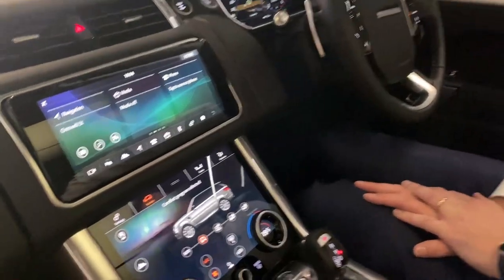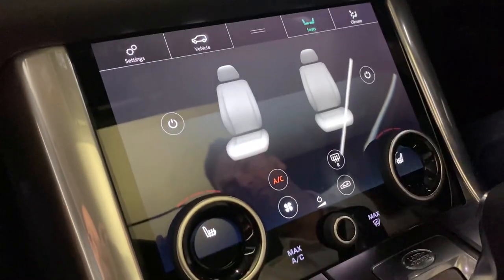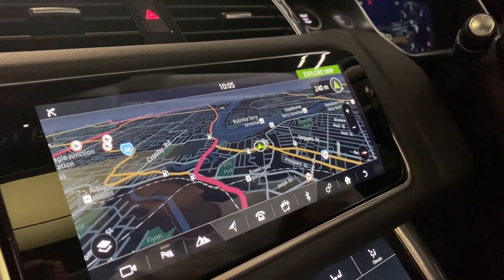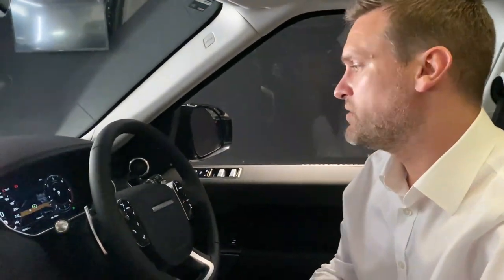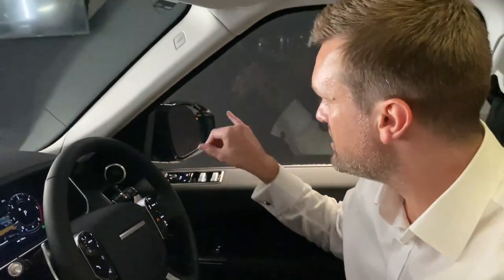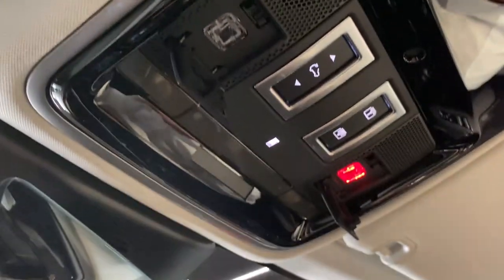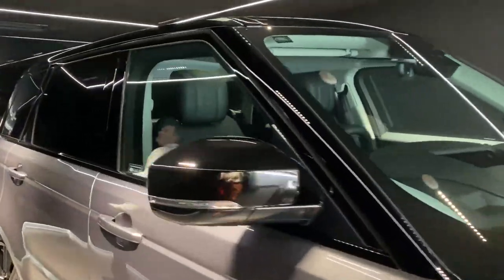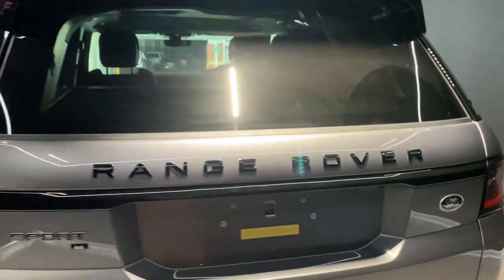CAR TOUR: Range Rover Sport SE (Prestige Car Draw 1126)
We're putting you in the front seat of this luxe Range Rover Sport! Love what you see? It could be all yours for $10

First Prize is worth $340,000 and includes:
- $170,000 Gold Bullion
- $5,000 Accessories package
- 5-year Service plan
- $4,000 Fuel Gift Cards
- $15,000 Mastercard Gift Cards

Draw closes: 22 June 2021 || Drawn: 23 June 2021